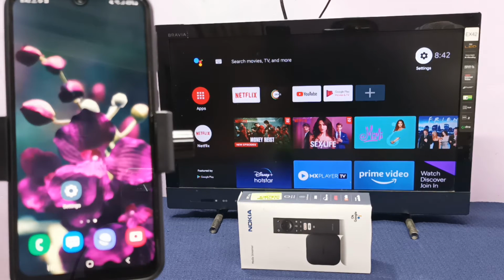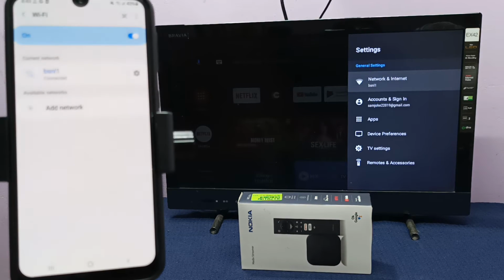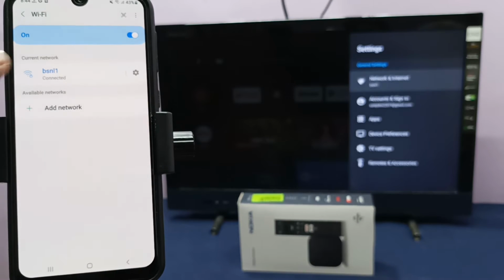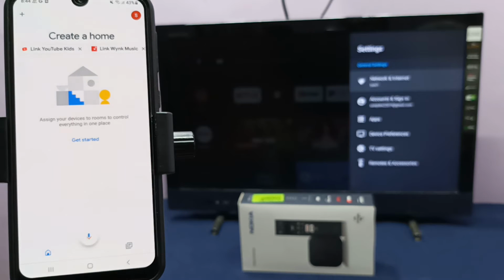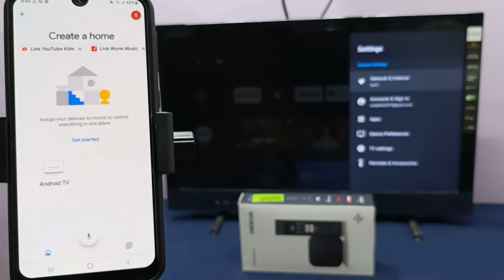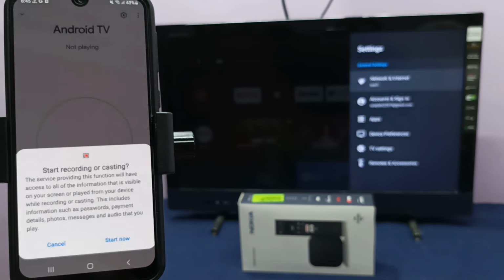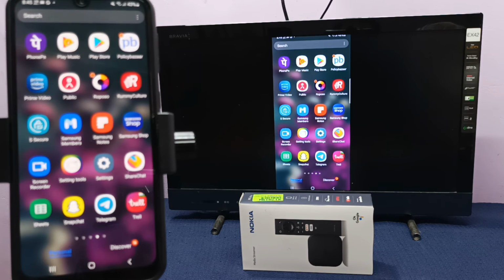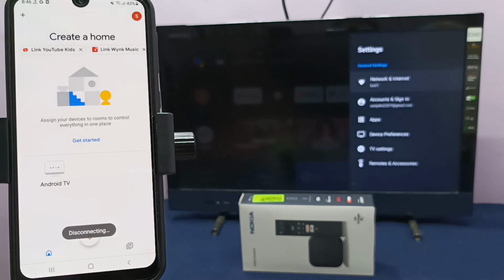How to Connect Samsung Galaxy Phone to Nokia Media Streamer | Screen Mirroring | Screen Cast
Connect Samsung Galaxy Phone to Nokia Media Streamer | Screen Mirroring | Screen Cast,
Nokia TV Stick,
Chromecast,
Connect Samsung Galaxy Phone to Nokia Media Streamer,
Screen Mirroring,
Wireless Display | Screen Cast,
Nokia TV Stick,
Nokia Media Streamer,
Dolby Audio,